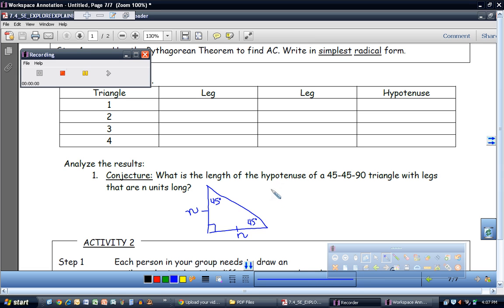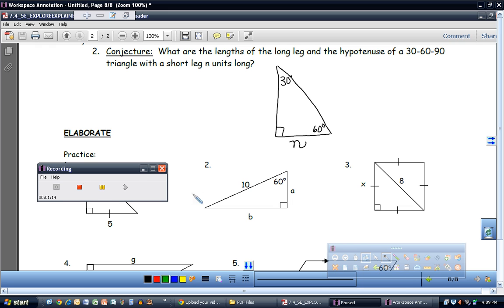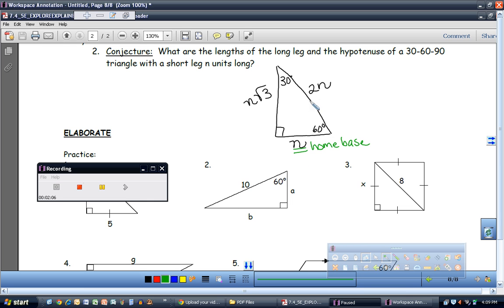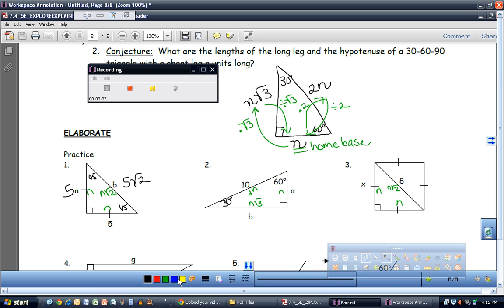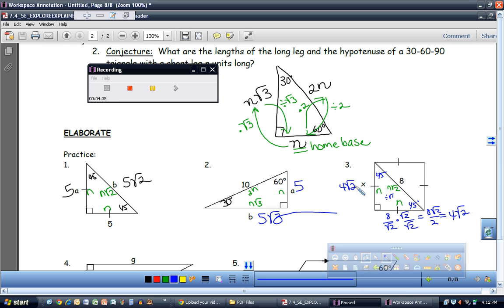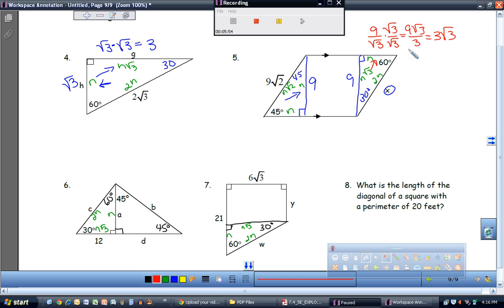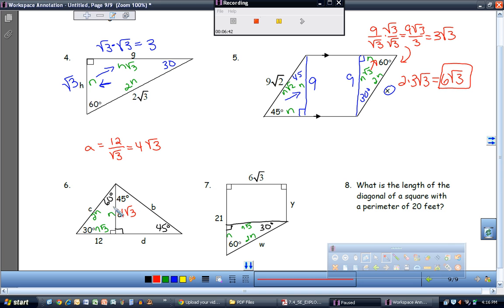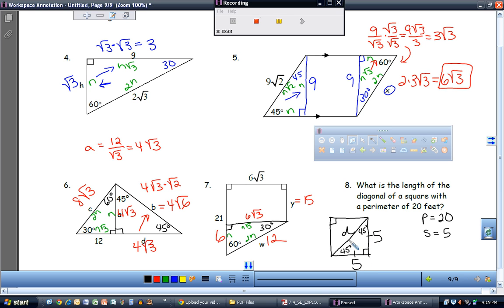Special Right Triangles Lesson 12/7